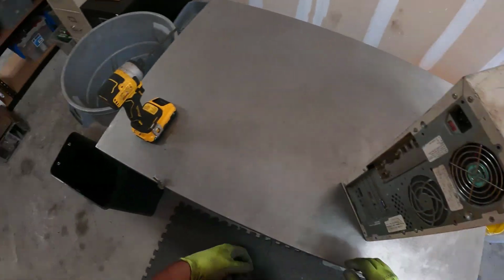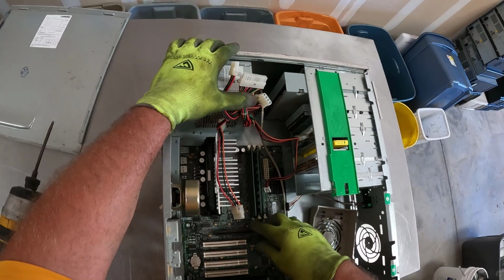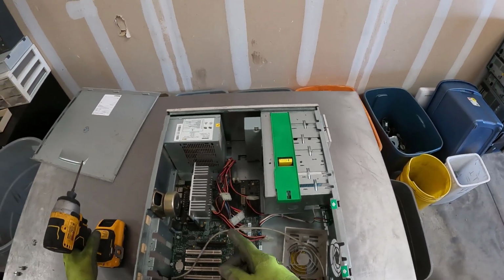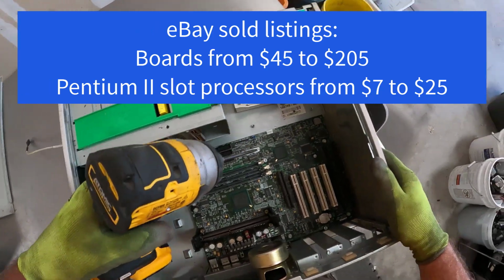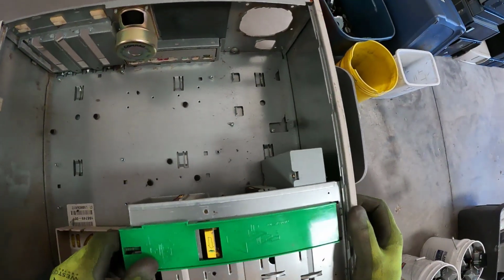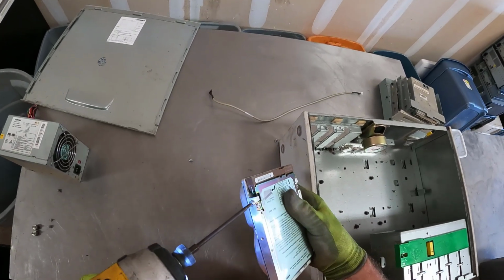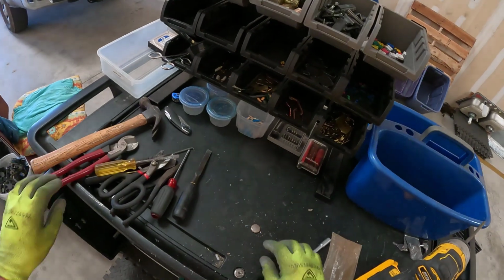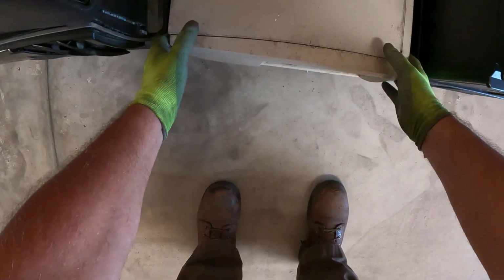Scrapping a Pentium II for possible resale and some scrap value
Shark Scrapper responds to viewer requests for some specific computer scrap outs.  Let's start doing hump day computer scrap outs.  This time it's a Pentium II for possible resale value and some scrap components such as CDROM circuit boards, heat sinks and copper wire.

Shark Scrapper Private Label hot sauce is out of stock.